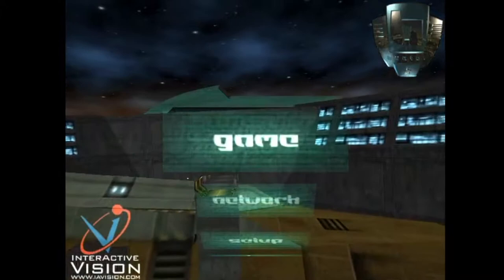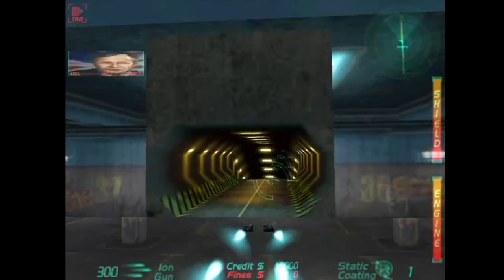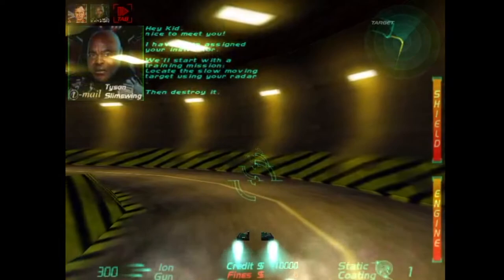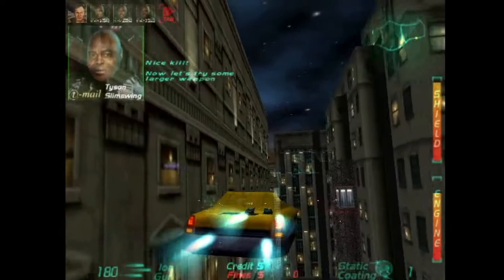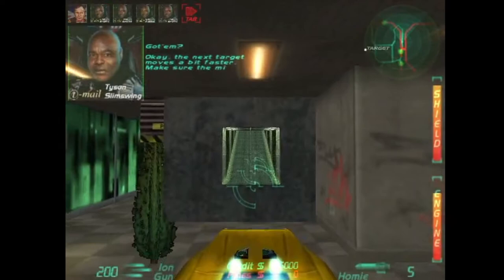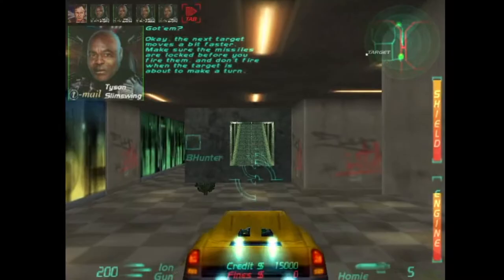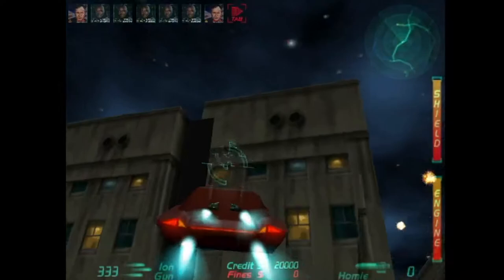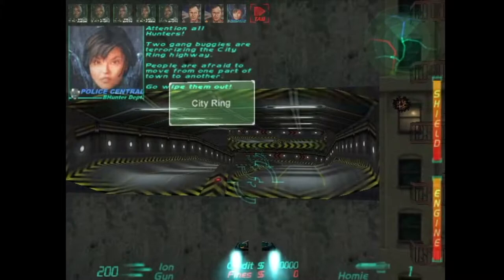George Jetson Bounty Hunter - B-Hunter Prologue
The year is 2098. I am hired to be a bounty hunter in a futuristic city. I struggle to get past the prologue due to the game not being very stable. I will unlock your memories and frustration. Running this on Linux Mint 19.3 which plays the music but gives graphical glitches. Windows doesn't play music and doesn't display graphical glitches but causes it to not being able to progress faster. The last part recorded the wrong audio.